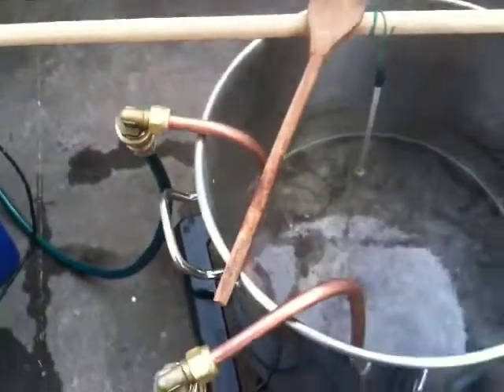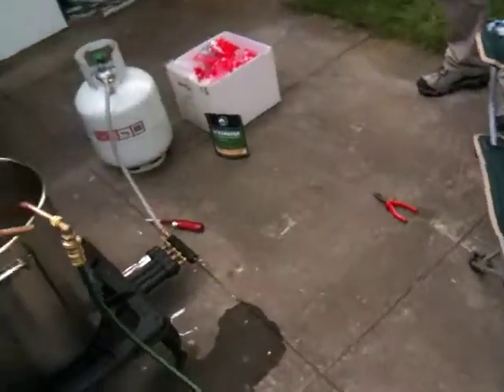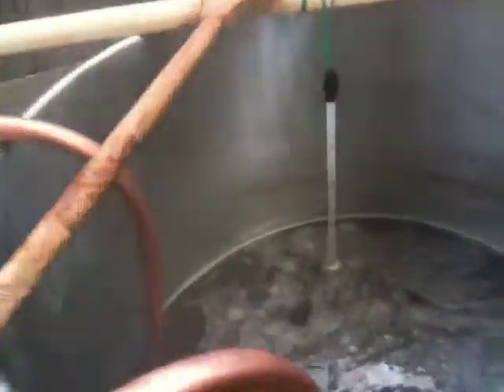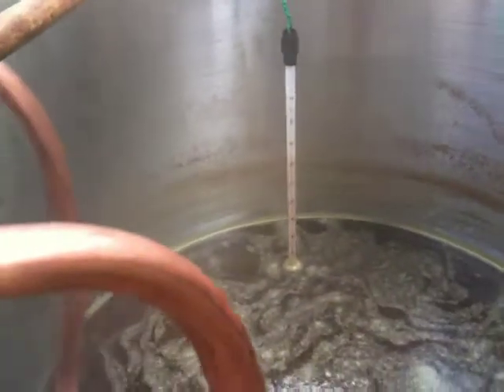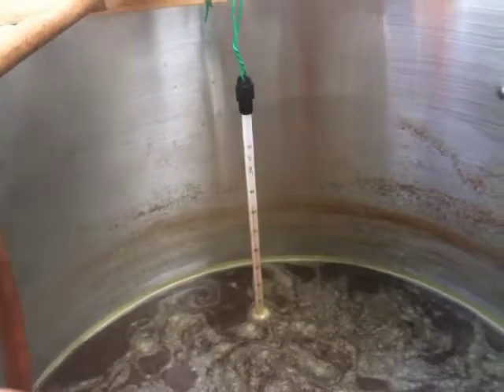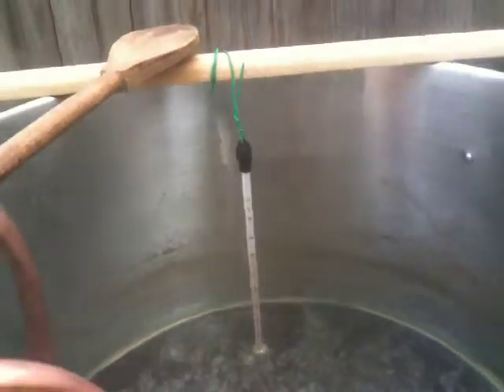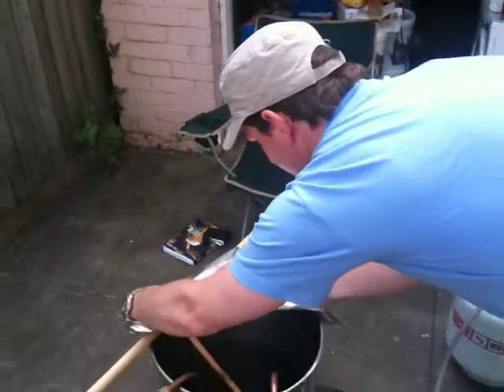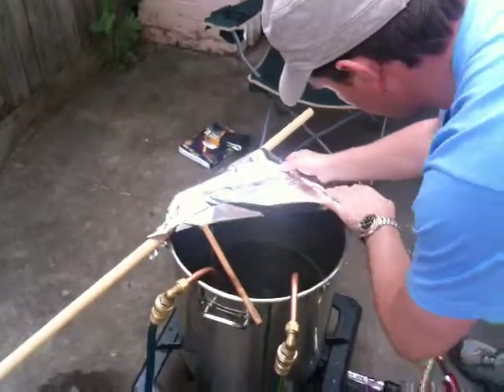Homebrew Chiller Coil by Brewnut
This was a homebrew engineering experiment by @Brewnut that worked out rather well.  He had some spare copper tubing lying and a pump lying around and thought it might make a handy chiller coil for cooling the wort.